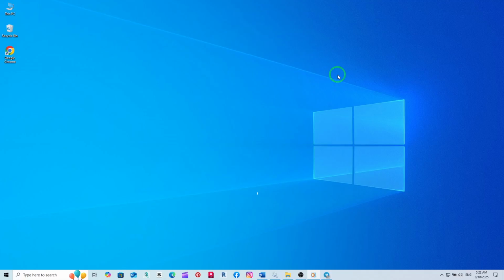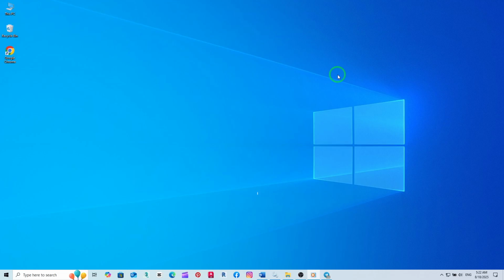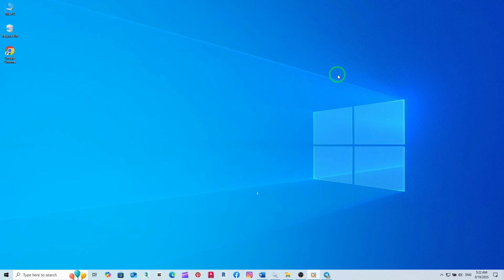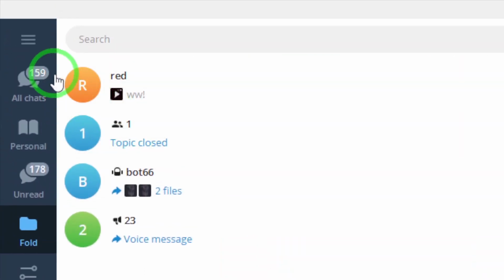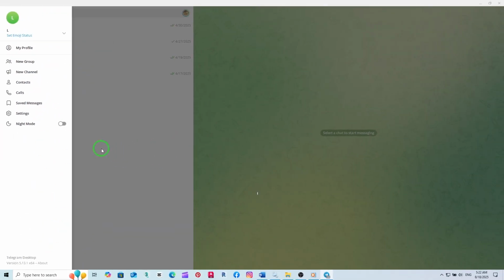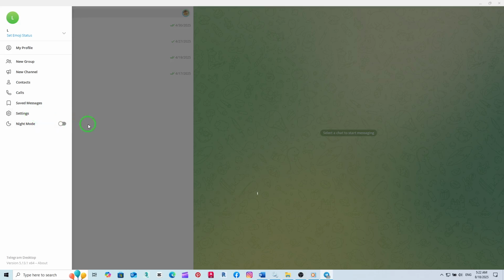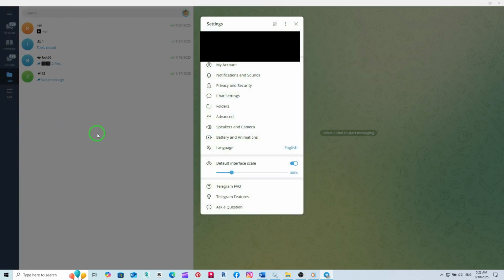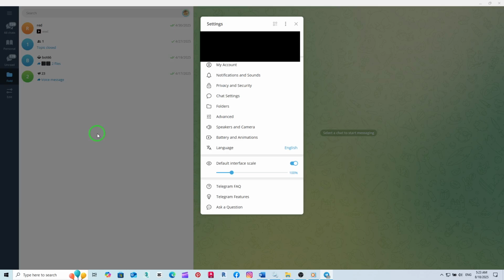How To View Settings On Telegram App On PC (New Update)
Learn how to view settings on the Telegram app on your PC with the latest update. This quick guide will help you navigate through the app effortlessly to customize your preferences.

1. Open Telegram app

2. Tap the three lines in the top left corner of the screen

3. Click on Settings

Chapters:
00:00 Intro
00:12 Soultion
01:05 Outro